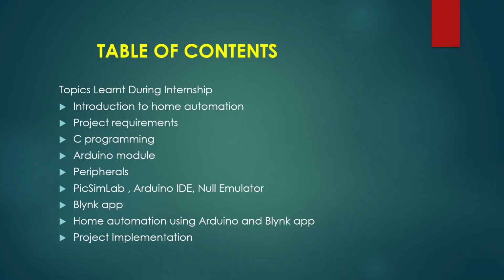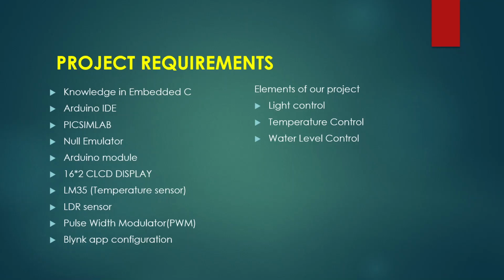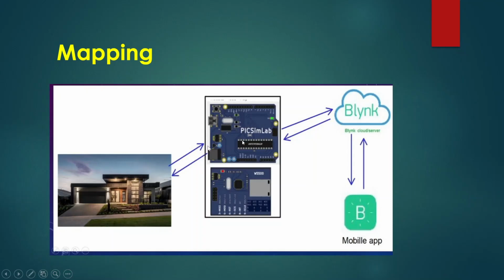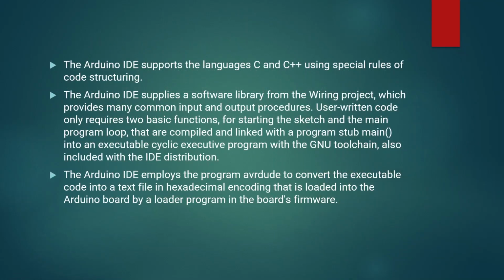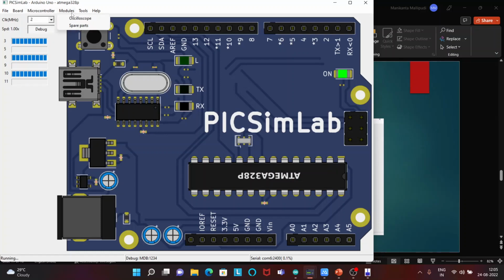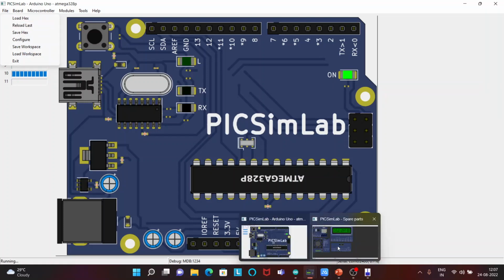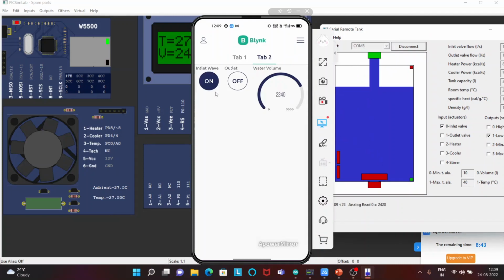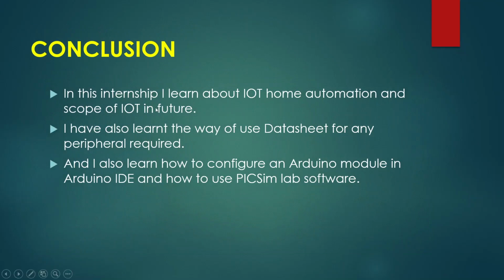My IOT internship video provided by Emertxe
This video is about what I have learn during the IOT internship and home automation project.
Now a days the number of devices in home is increasing day by day , it is difficult to control and monitor devices in our house for that purpose we use this home automation. By using this we can control and monitor the devices remotely.
In this project i automating
1)Temperature system
2)Water tank